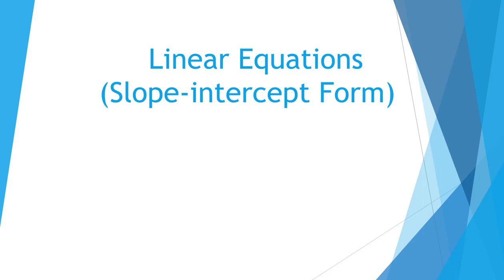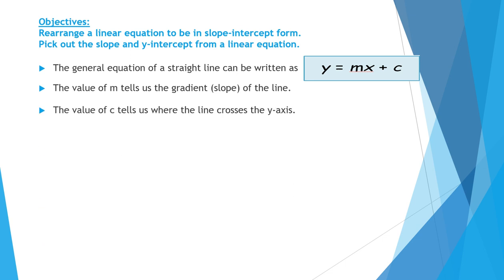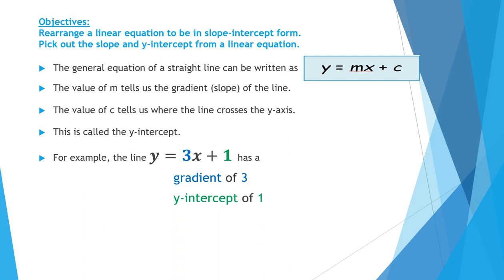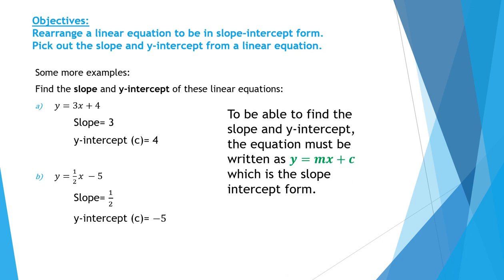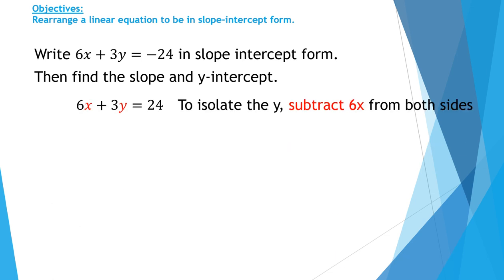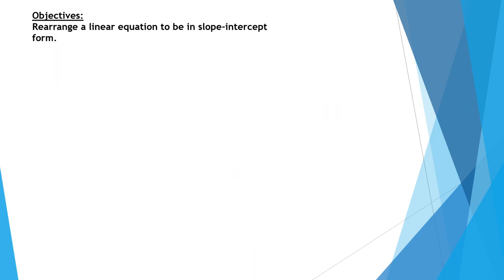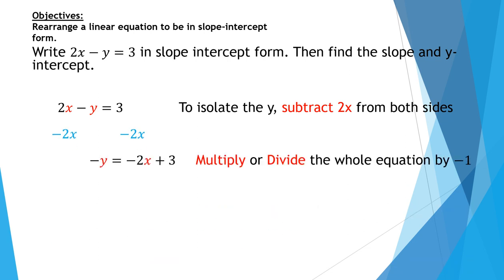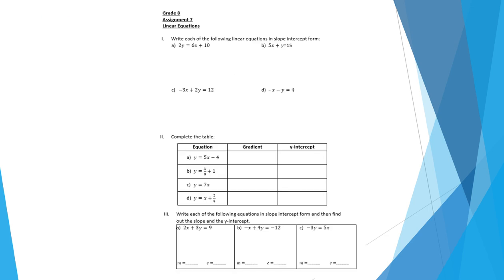Al Najah_Grade 8: Graphing linear equations(part 1)